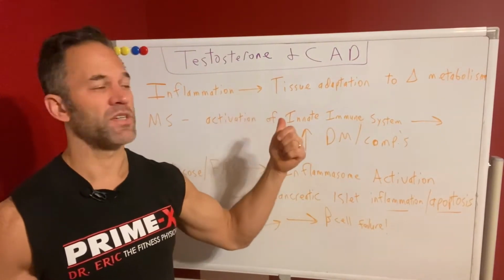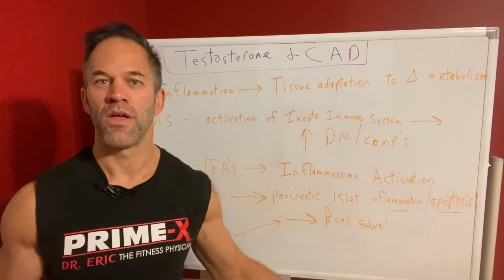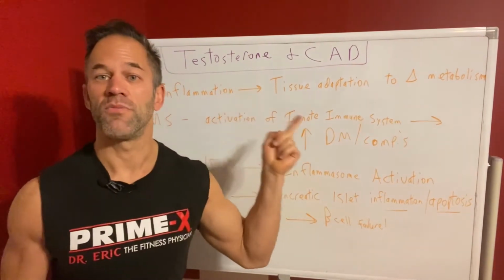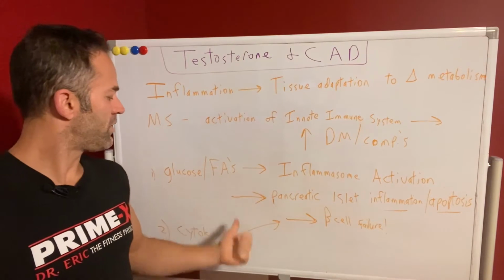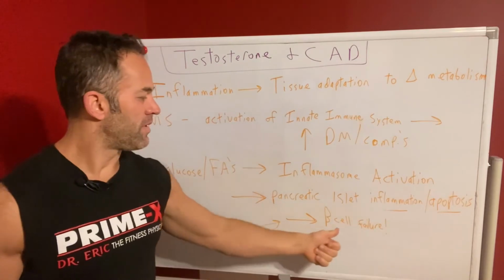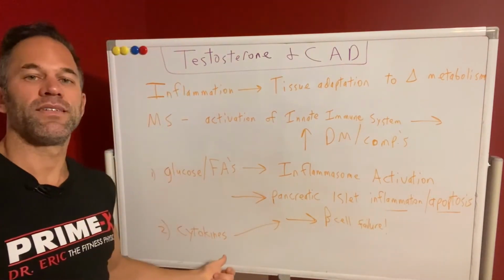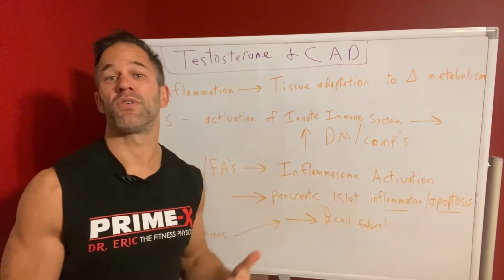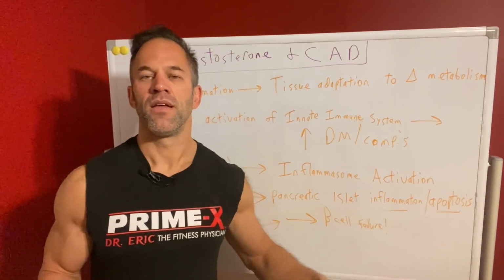Testosterone & Cardiovascular Disease | Decrease Risk of Cardiovascular Disease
Learn more about testosterone & cardiovascular disease and ways to mitigate it! ⚡️💪

Have any questions? Feel free to send Dr. Eric a message!